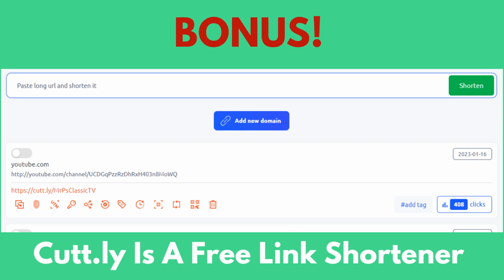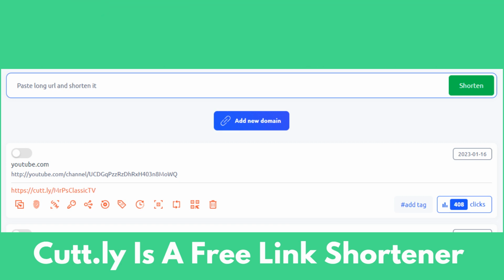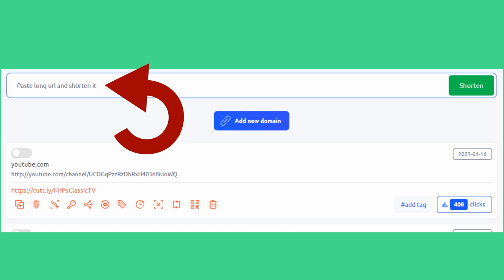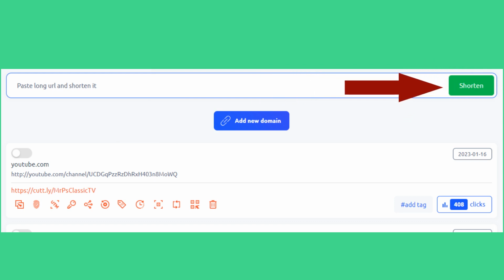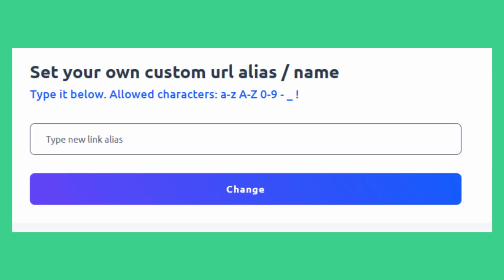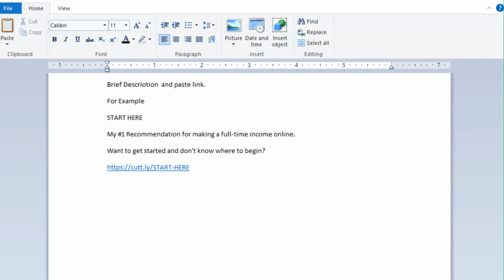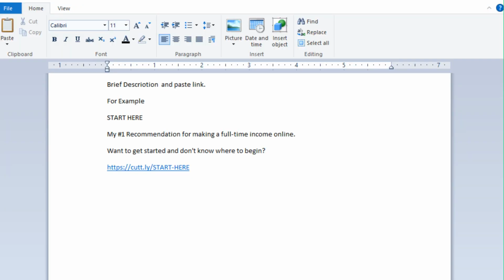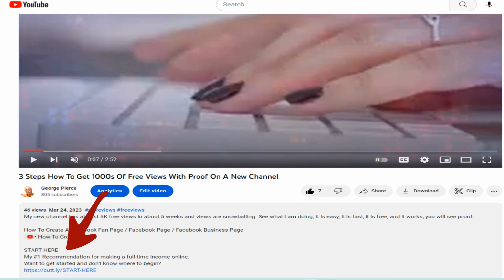💲How to make money on YouTube right away, no waiting 3 Easy Fast Free Steps Even If You're Brand New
Waiting for your channel to qualify for the YouTube Partnership Program can take weeks, months, or longer.  In this video you will see how you can start earning passive income on your channel with no wait,  It is free.

Free AI that  finds, creates, and posts content to Social Media sites

make money
make money on youtube without monetization
passive income ideas with no money
how to make money on YouTube right away